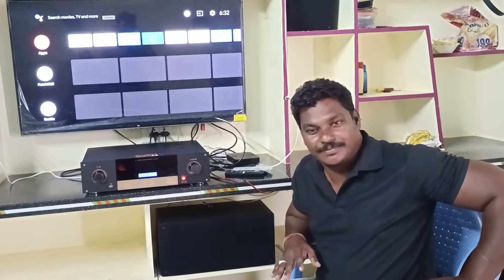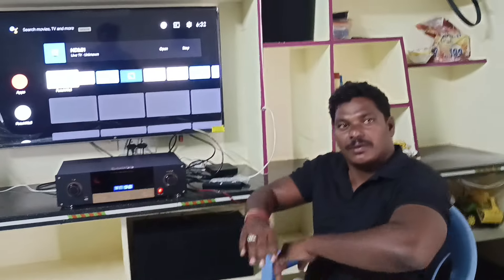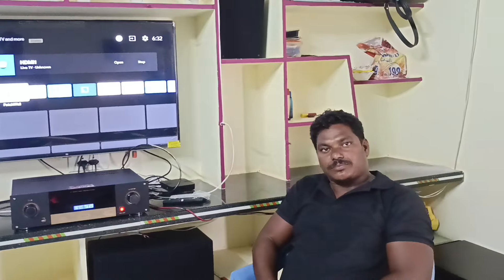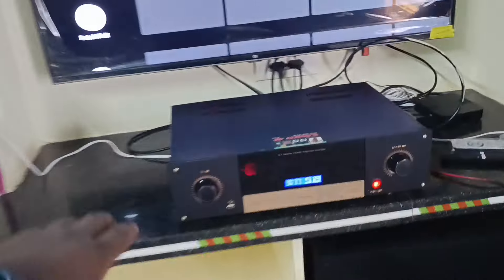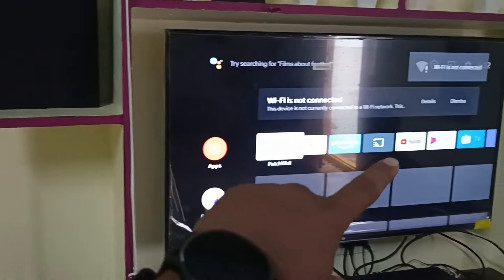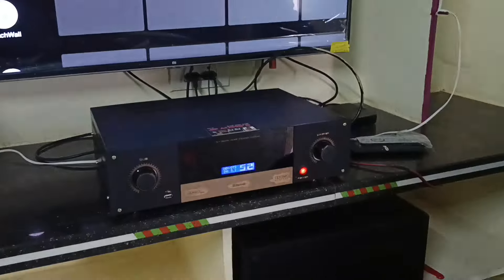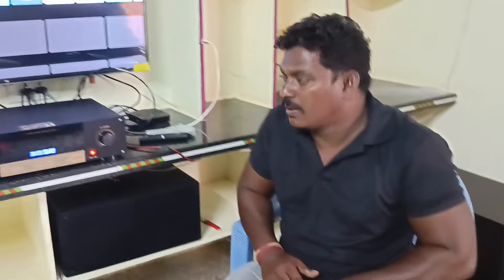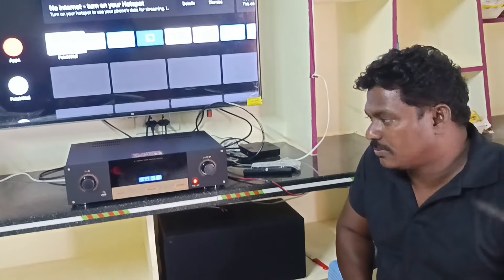customer experience TADIPATRI 5.1 HOME THEATER SYSTEM JP AUDIOS 9885136782